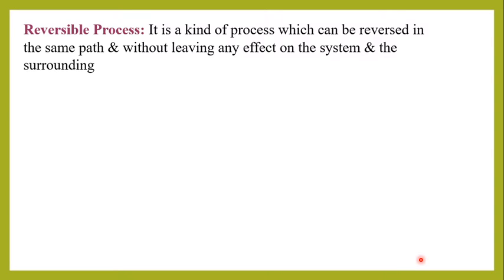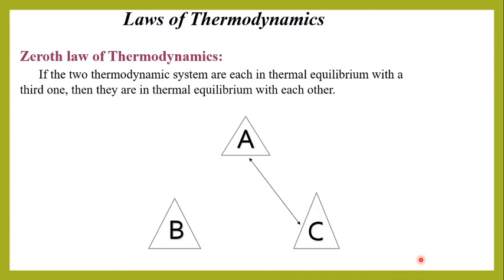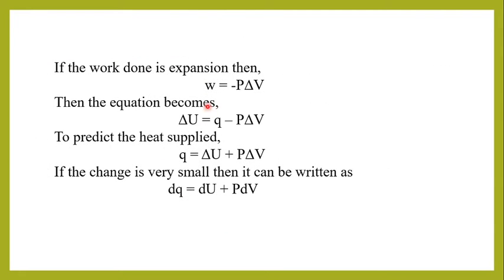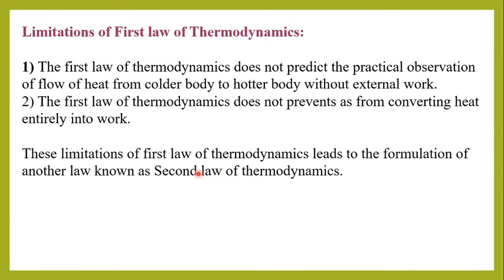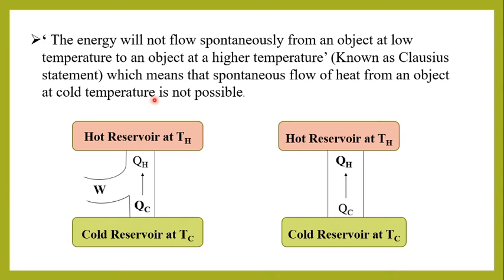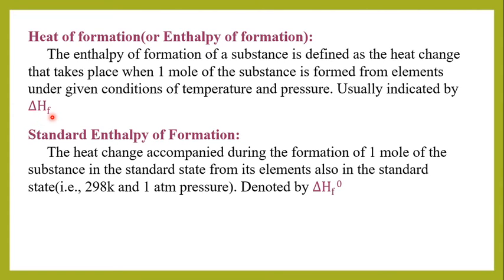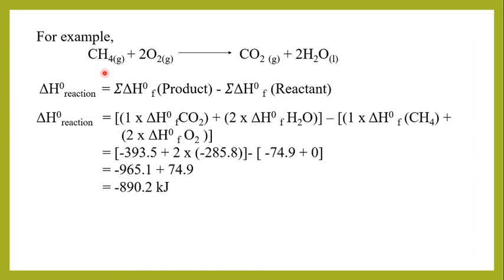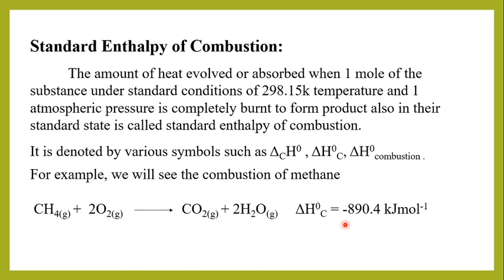F.Y.B.Sc.| (Chemistry)| Sem I| CH -101: Physical Chemistry | A. C. Gurule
Lecture: 02
Chapter 1 : Chemical Energetic
Topic: Basic Concepts and Laws of Thermodynamics